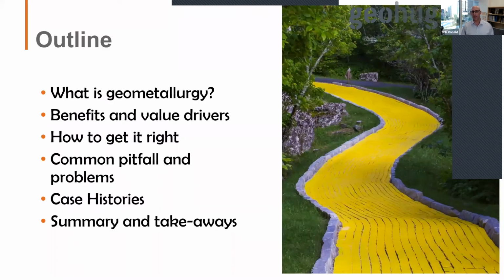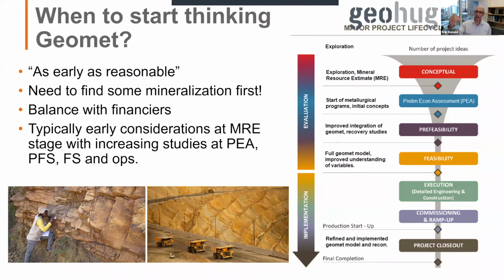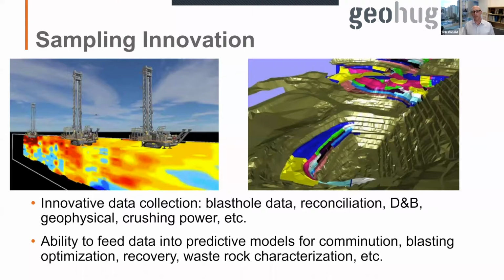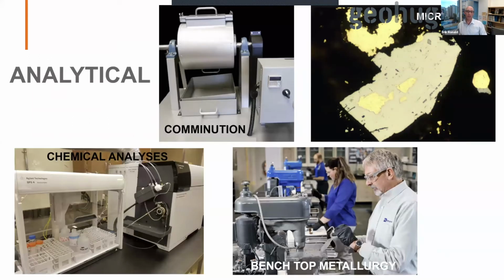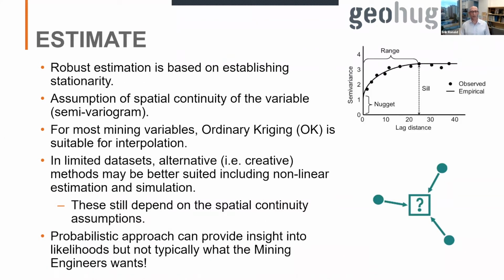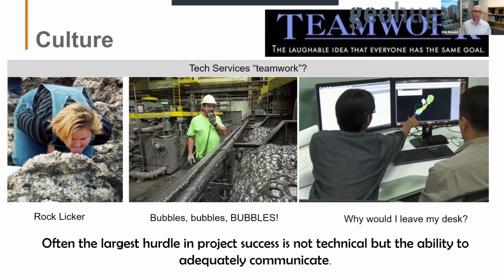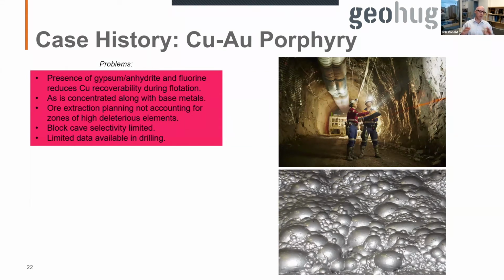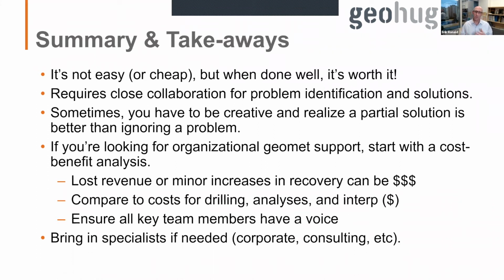Modeling and Estimation for Geometallurgy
Geohug webinar from September 2020 focused on the modeling and estimation of geometallurgical variables for mining. The talk about an hour followed by Q&A.